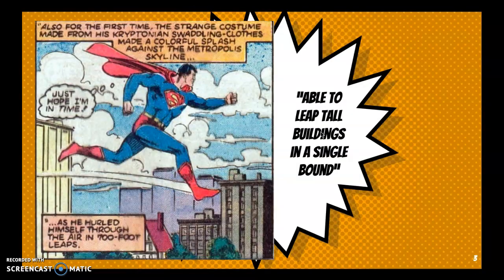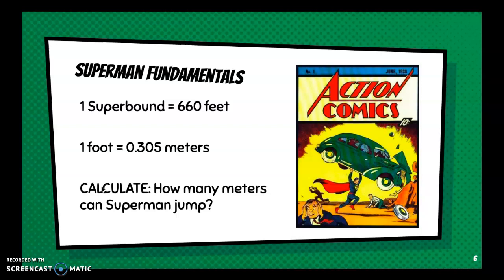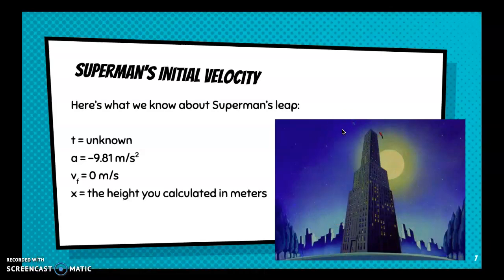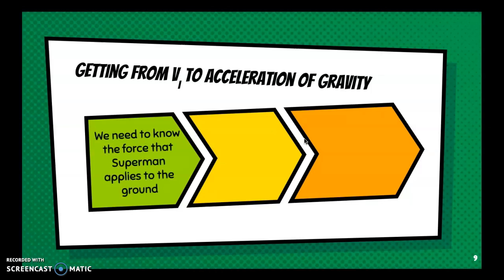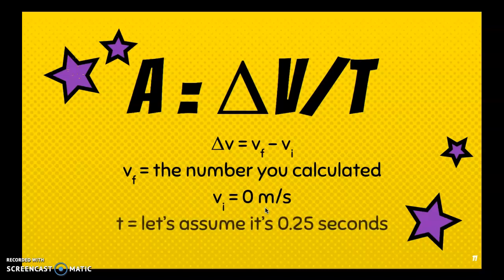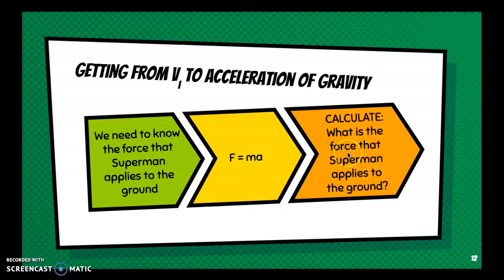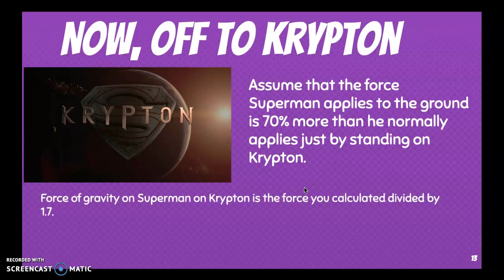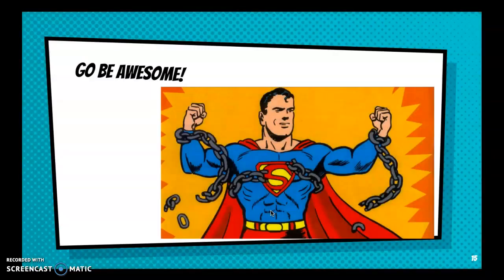Superman and Kinematics